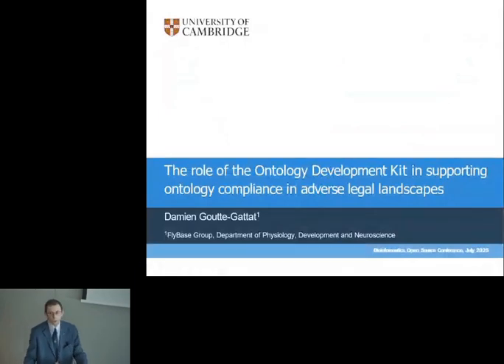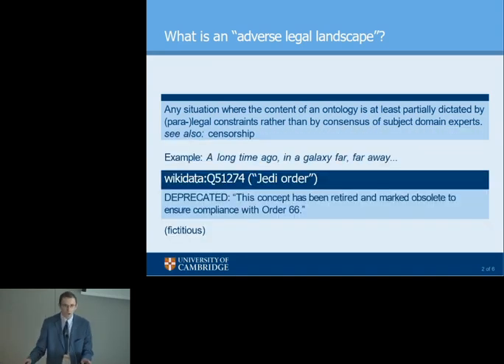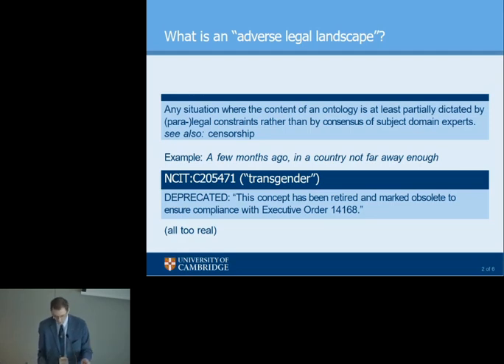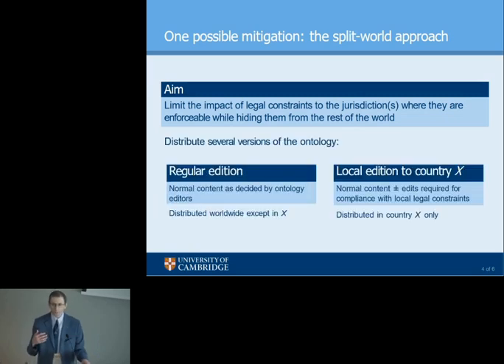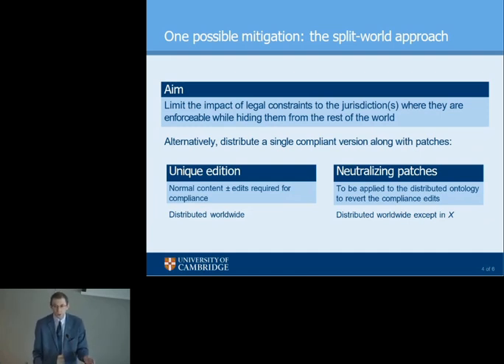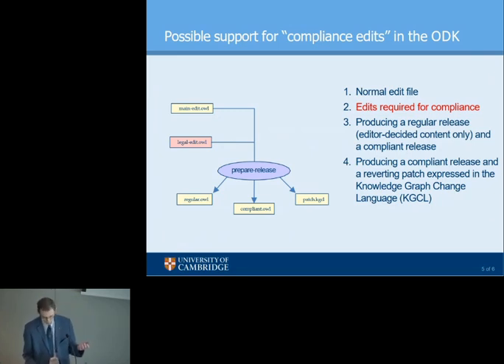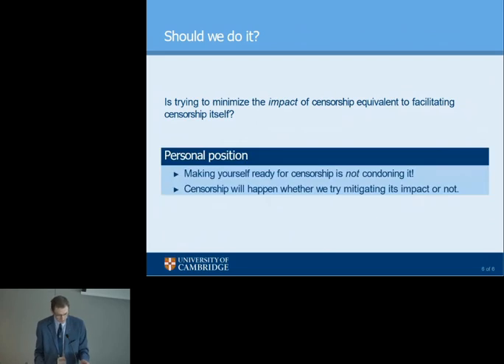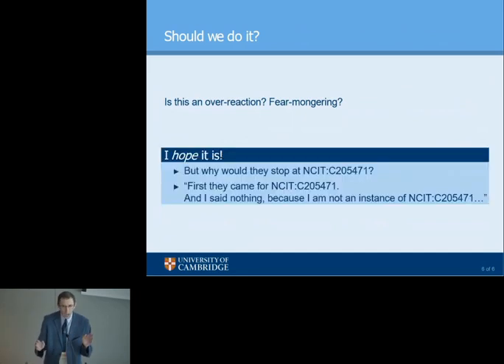BOSC2025 S5g Damien Goutte Gattat, The role of the Ontology Development Kit in supporting ontology c